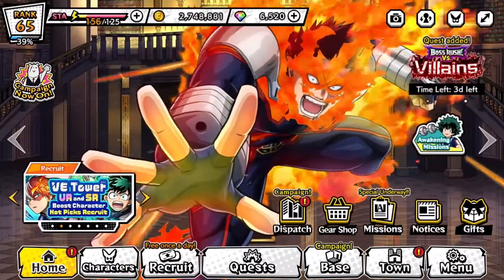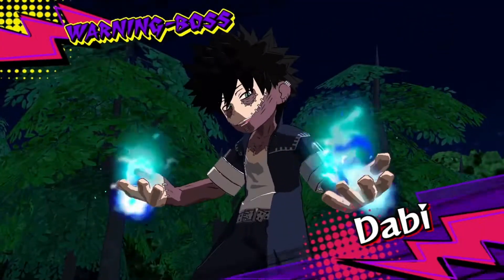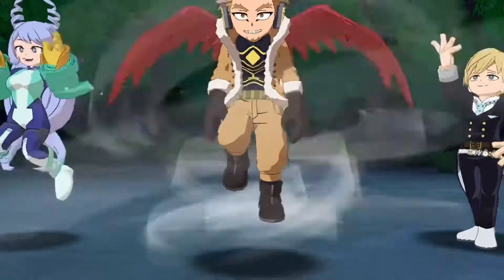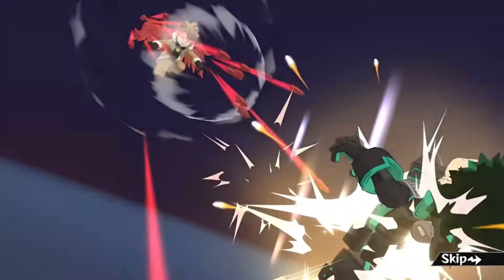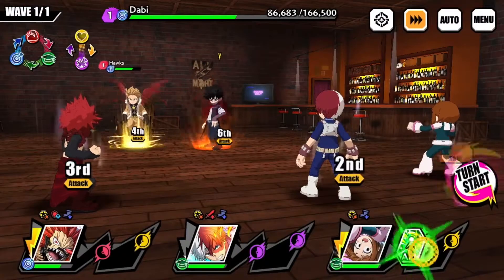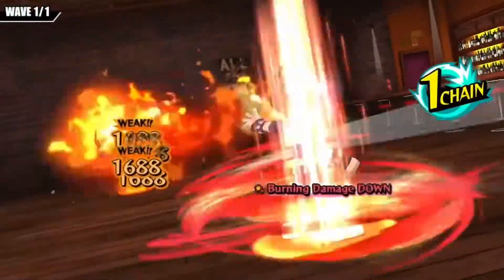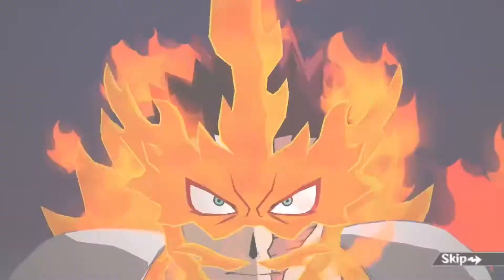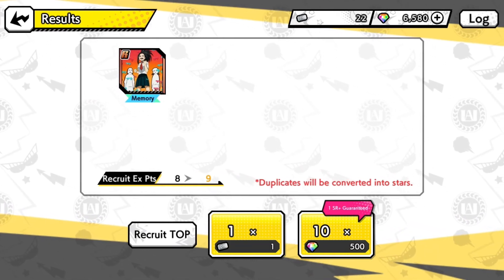MY HERO ACADEMIA ULTRA IMPACT VE TOWER BOSS DABI HAS ARRIVED AND IM HERE FOR HIS DESTRUCTION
The next boss that has come out for VE Tower has arrived and this time it’s Dabi and I swear that no matter what  he will be going down.